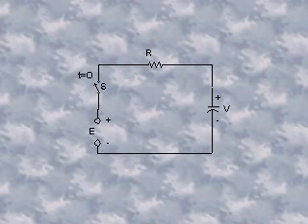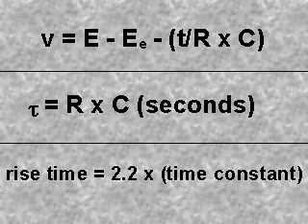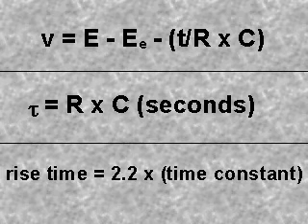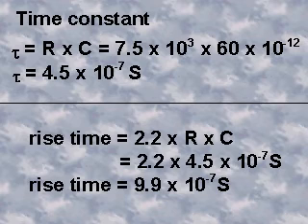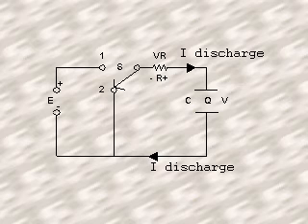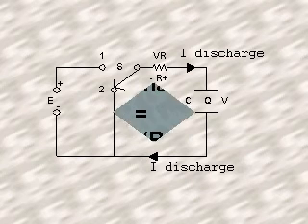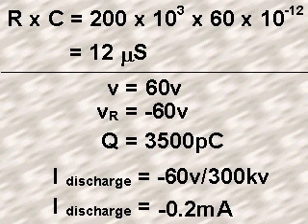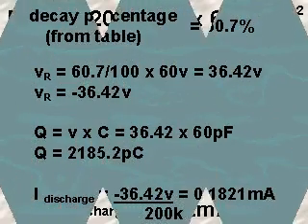Electronics Tutorial , Lessons#32 - time constant in RC circuits